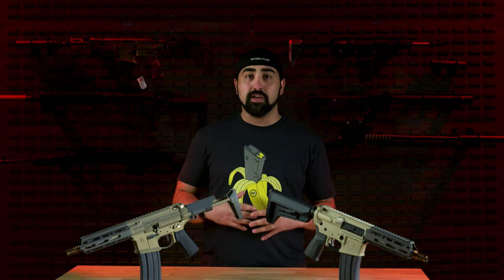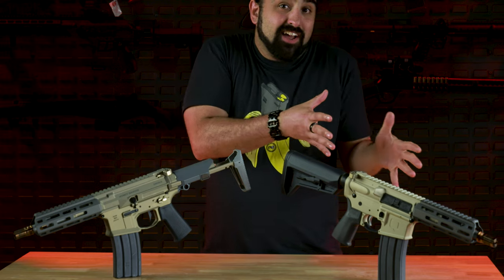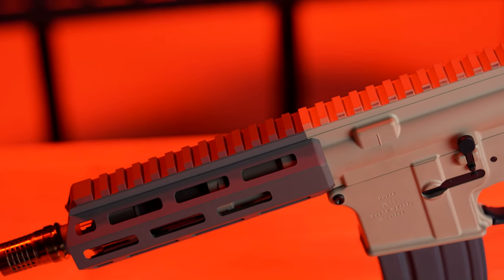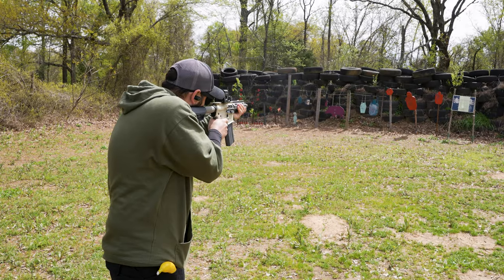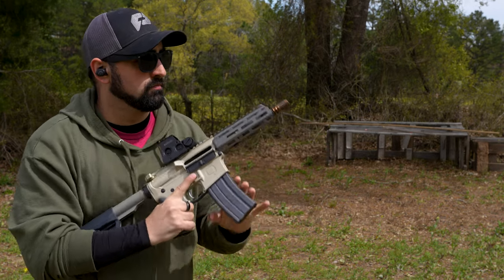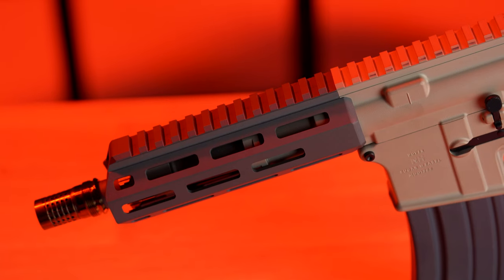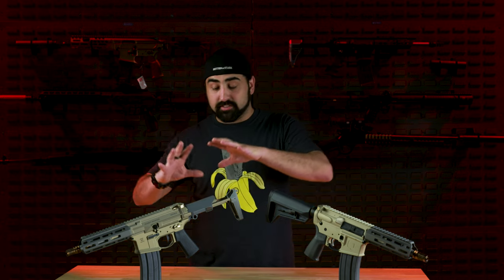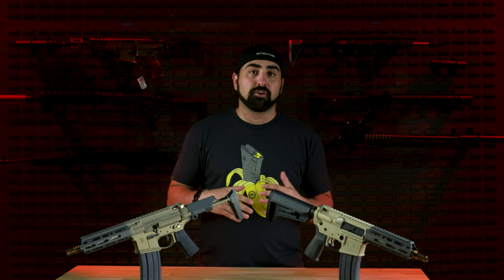The Q Sugar Weasel vs the Q Honey Badger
Atticus' Sico build:
Lower: SilencerCo
Phase 5 LPK
Polished Mil-spec trigger
Phase 5 Ambi safety
Phase 5 Carbine Mini Stock Assembly
WMD Red Accent mag release
Hogue Grip

Upper: Silencerco
Rosco Purebred 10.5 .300BLK Barrel
Rosco/Vltor Charging handle
Rosco BCG
Rosco adjustable gas block and melonite gas tube
Silencerco ASR Mount
Phase5 7.5" LO-PRO SLOPE NOSE (LPSNX7.5) QUAD RAIL
Strike Ind Texas Dust cover

Shooting Platforms:

Cleaning Gear: